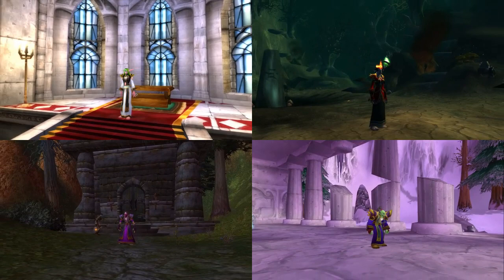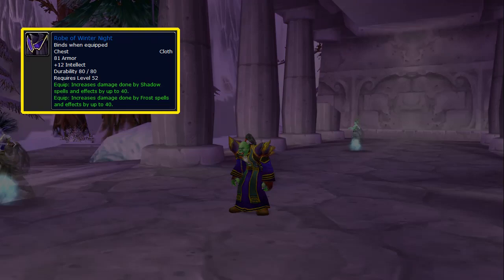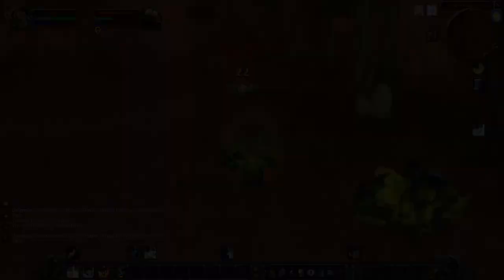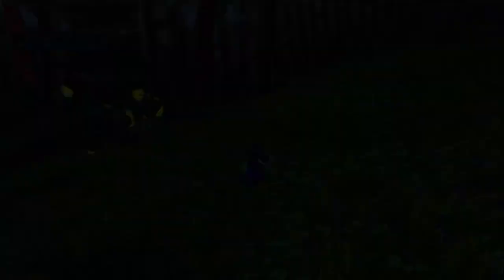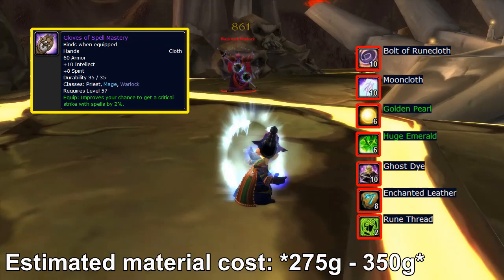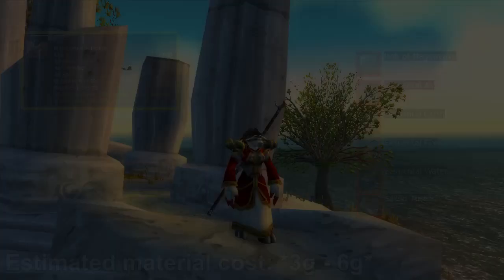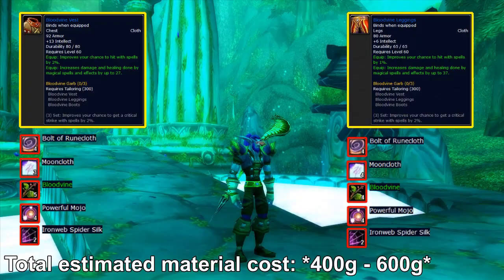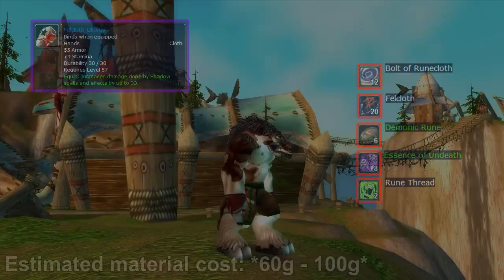Classic WoW Broken Tailoring Items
Hello guys, and welcome to the second edition of my Classic World of Warcraft "Broken Profession Items" series.
Today, we are taking a closer look at the tailoring profession! Designed to make you able to craft all sorts of cloth gear for yourself and others to wear, it has some specific, "powerhouse items" that are just levels above the average. The point of this video was to showcase some of these.
Whether you are a tailor in-game yourself, interested in learning more about WoW Classic or are simply looking for entertainment, I hope you will enjoy the video.

Timestamps

Robe of Winter Night: 2:30
Robe of the Archmage: 3:19
Spidersilk Boots: 4:53
Dreamweave Circlet: 5:57
Robe of the Void: 7:31
Shadoweave Set: 8:55
Gloves of Spell Mastery: 10:28
Truefaith Vestments: 11:48
Robe of Power: 13:37
Flarecore Leggings: 14:45
Bloodvine Set: 16:13
Honorable Mentions: 17:57